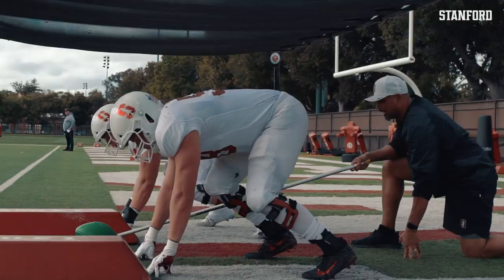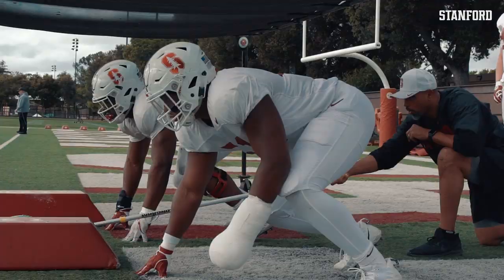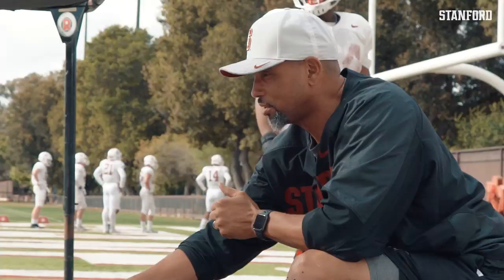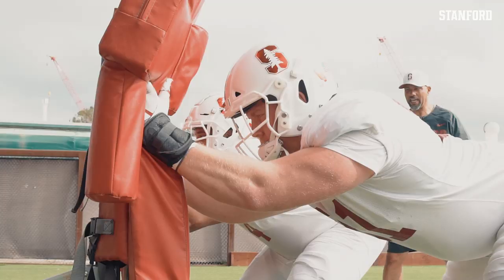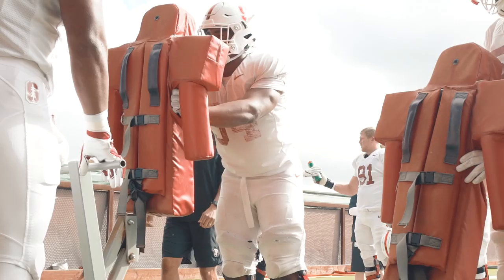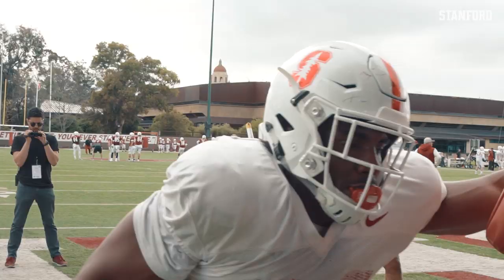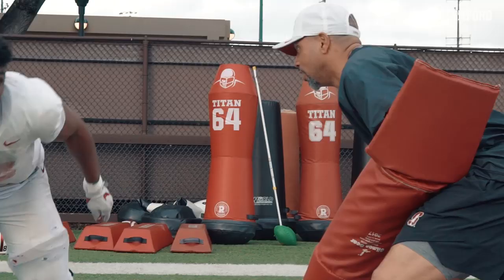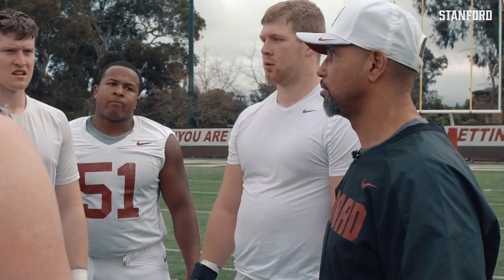Stanford Football: Diron Reynolds | Mic'd Up